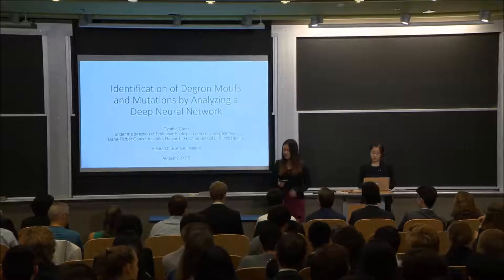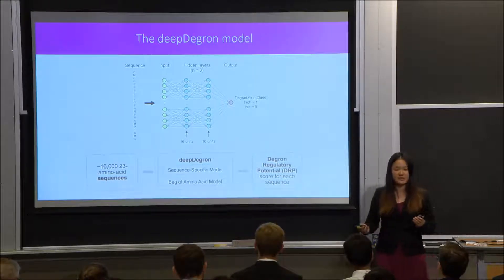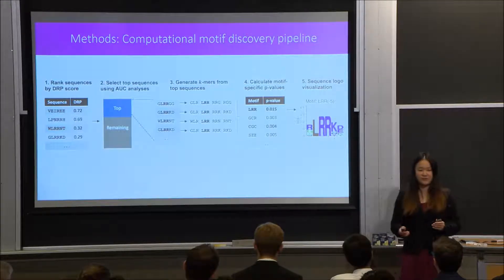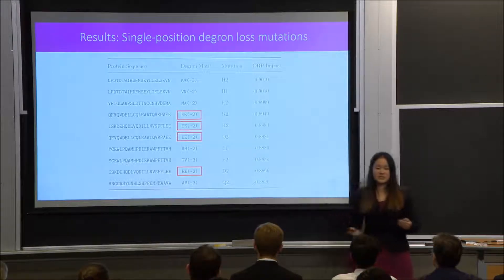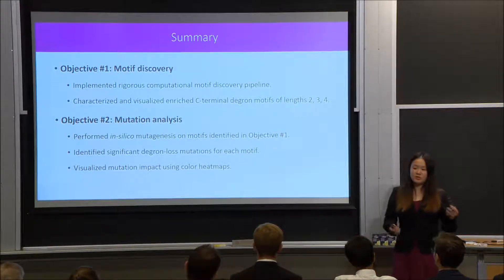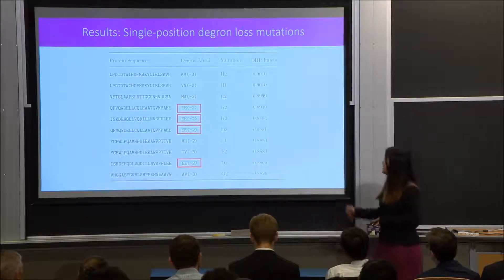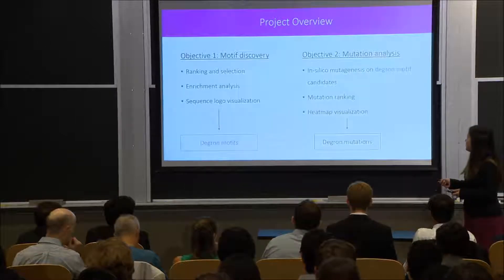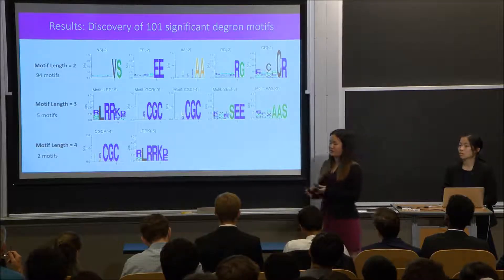Cynthia Chen's Presentation at RSI 2019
Identification of Degron Motifs and Mutations by Analyzing a Deep Neural Network

This is the presentation by Cynthia Chen on August 2, 2019 at the Research Science Institute (RSI) under the direction of Professor Shirley Liu and Dr. Collin Tokheim, Dana-Farber Cancer Institute, Harvard T.H. Chan School of Public Health.

The Center for Excellence in Education (CEE), a nonprofit 501(c)(3) charitable organization, was founded in 1983 by the late Admiral H.G. Rickover and Joann P. DiGennaro, President of the Center. The Center’s mission is to nurture high school and university scholars to careers of excellence and leadership in science, technology, engineering, and mathematics (STEM), and to encourage collaboration between and among scientific and technological leaders in the global community. CEE sponsors the Research Science Institute (RSI), USA Biolympiad (USABO), Teacher Enrichment Program (TEP), and STEM Lyceums. CEE programs are provided cost-free to participating students and teachers, thereby leveling the playing field for economically disadvantaged students. The Center’s nonprofit mission is supported by donors.